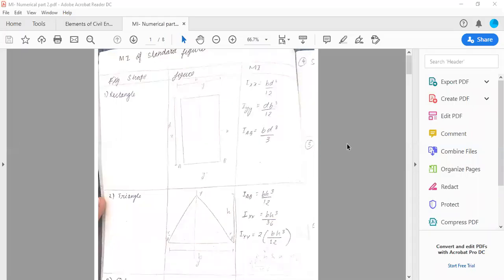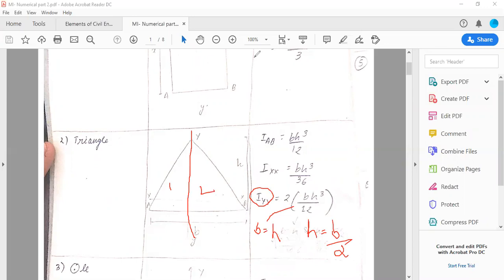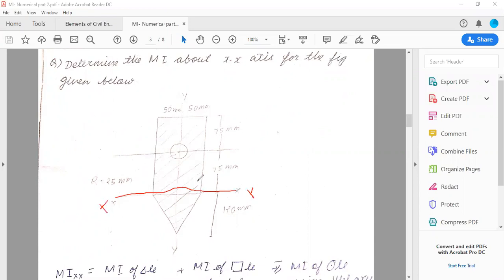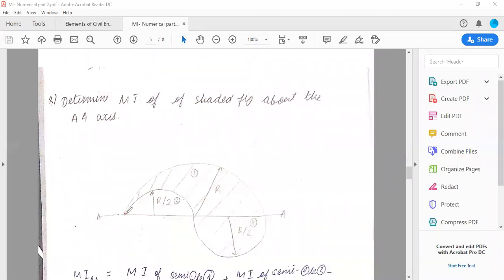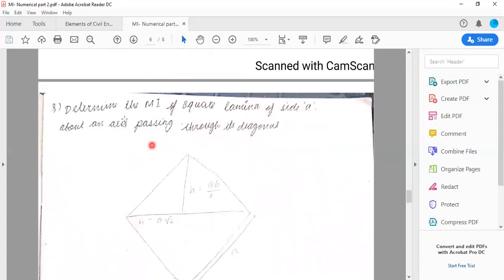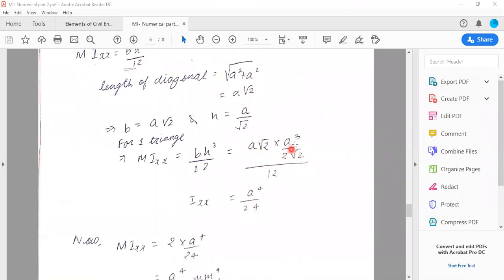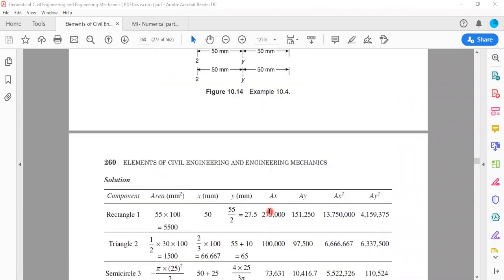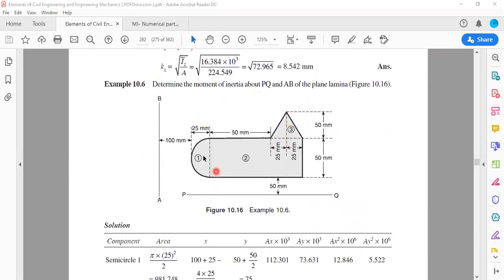MI Numerical- Part 2